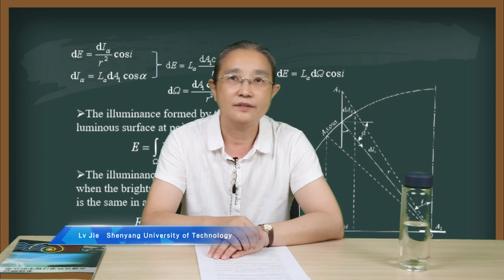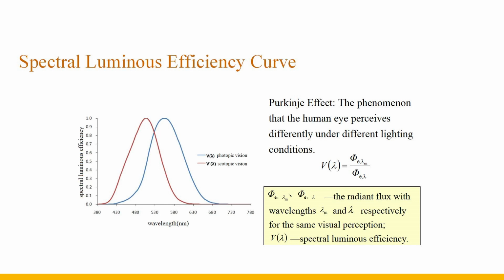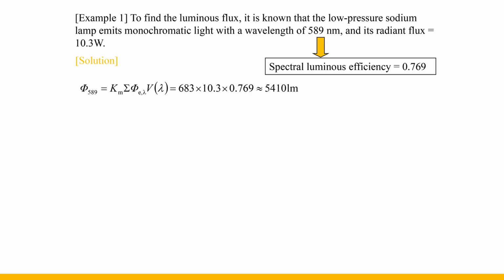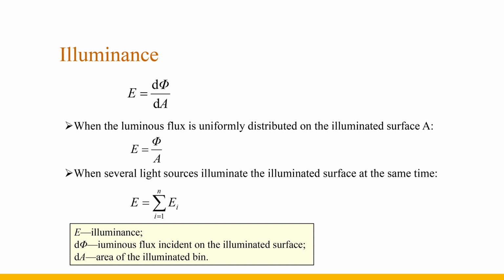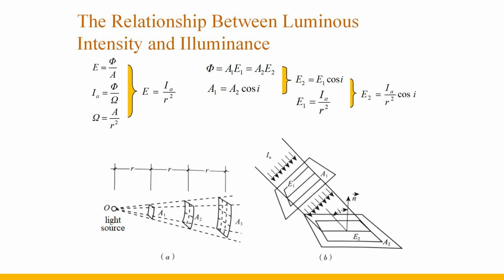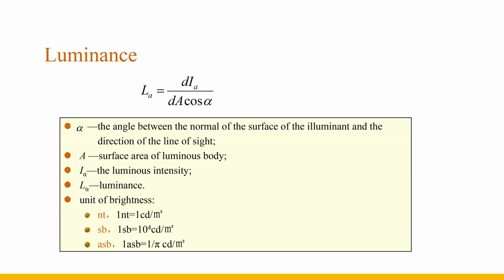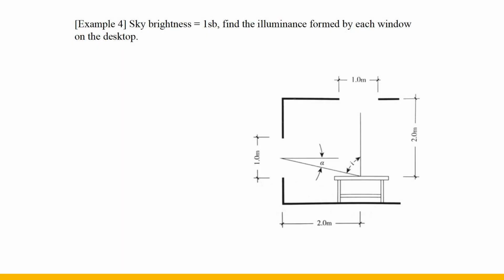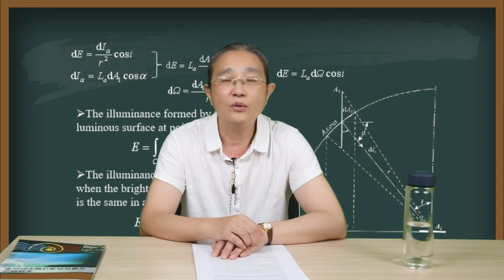7.1 Basic Photometric Units and Applications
Chapter 7 Basic Knowledge of Architectural Optics
7.1 Basic Photometric Units and Applications